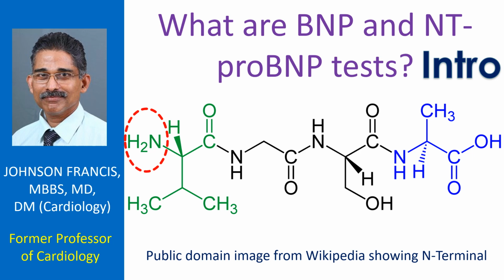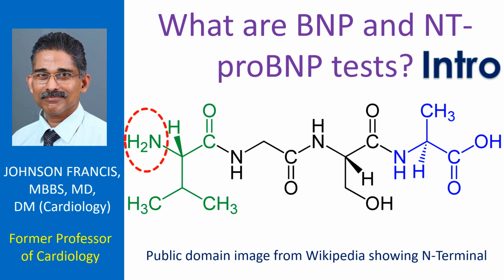What are BNP and NT proBNP tests? Intro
- Useful for early career medicos and paramedics
BNP and NT-proBNP tests are used for detection of heart failure. When the heart fails, there is stretching of the lower muscular chambers known as ventricles. This leads to secretion of these substances from the heart muscle. Pro BNP is the precursor of BNP, which is cleaved by enzymes to NT-proBNP and BNP. BNP stands for brain natriuretic peptide or B-type natriuretic peptide.  BNP is biologically active while NT-proBNP is not. NT stands for amino terminal of the protein. Peptides are made of amino acids bound in sequence. One end is known as amino terminal the other end is known as carboxyl terminal.